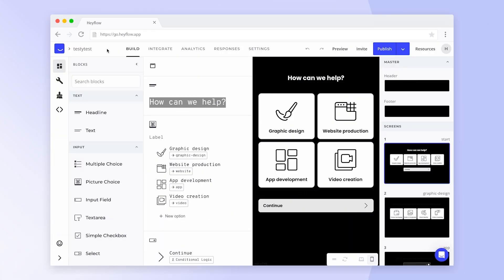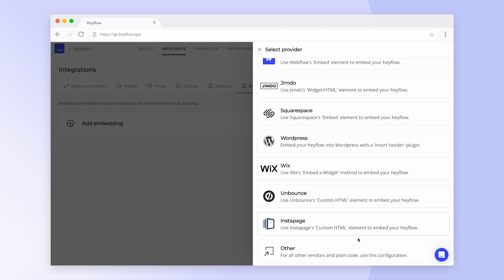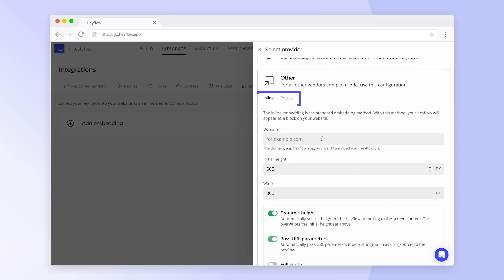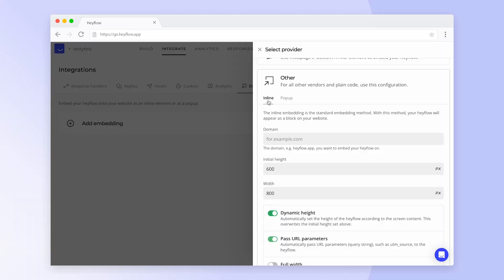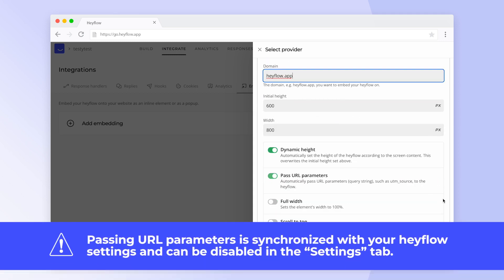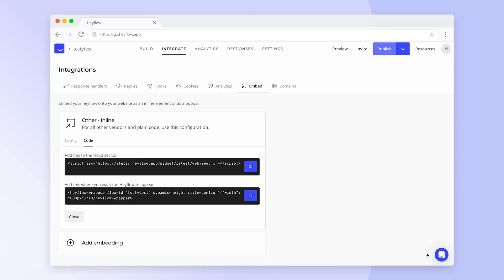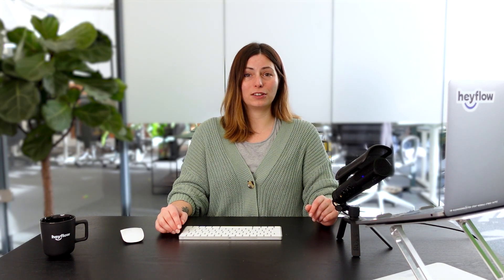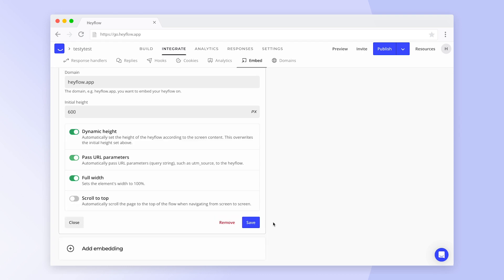How to embed your heyflow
In this video, we’ll show you how to get started with website embedding and how to embed your heyflow as an inline element or popup.